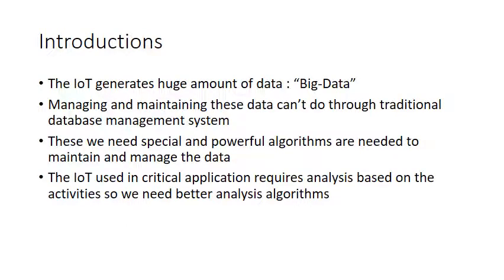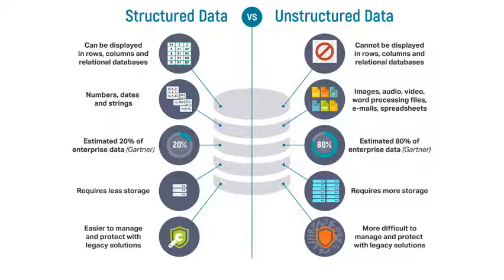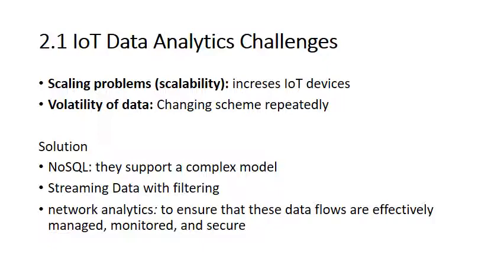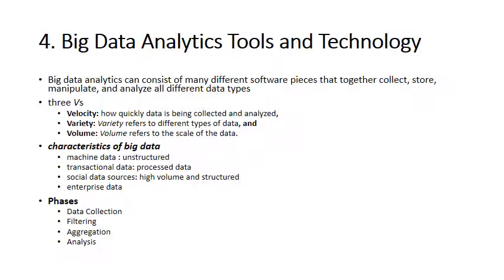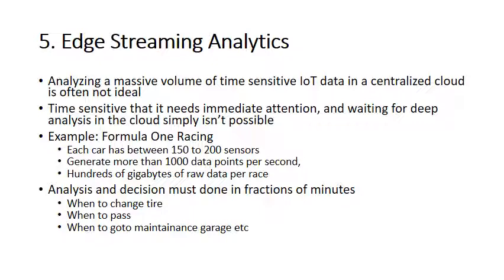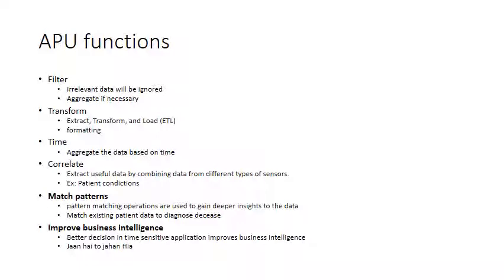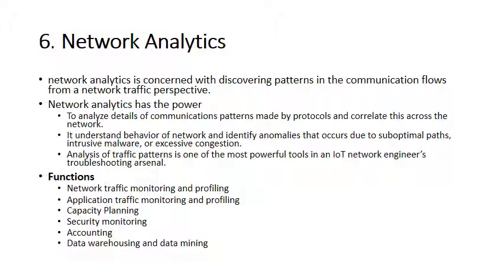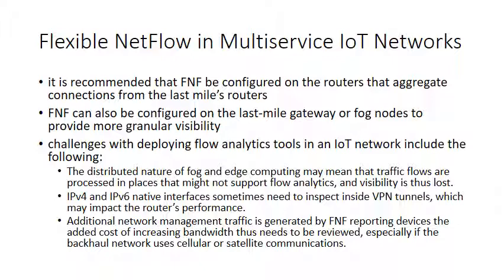Module 4 Part 1 Data and Analytics in IoT